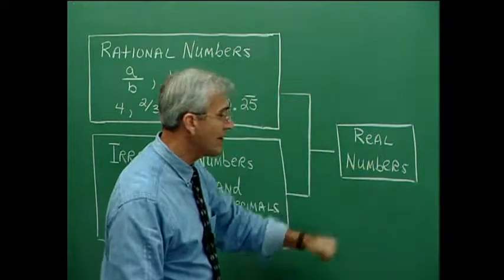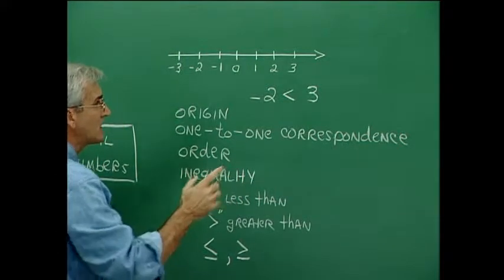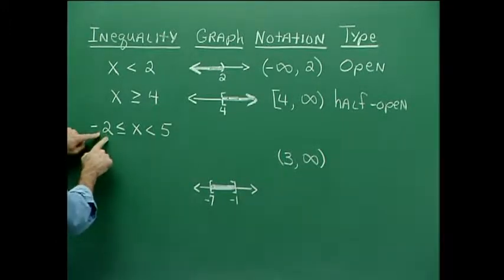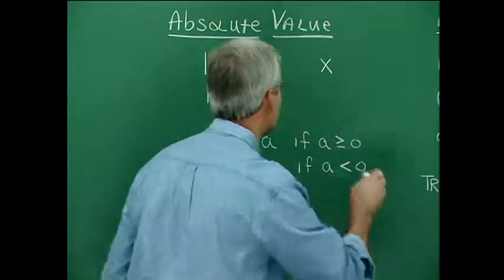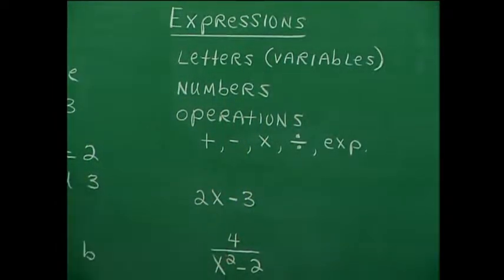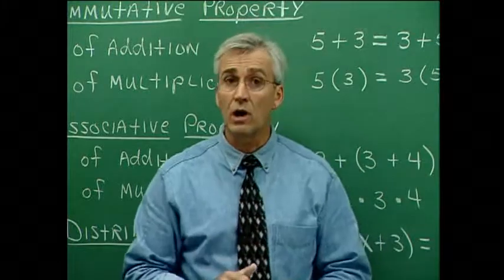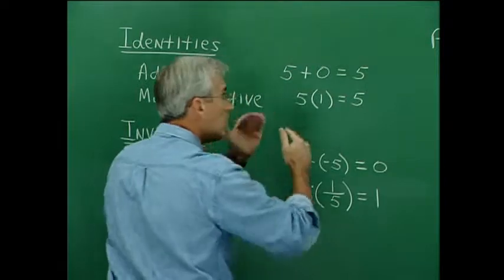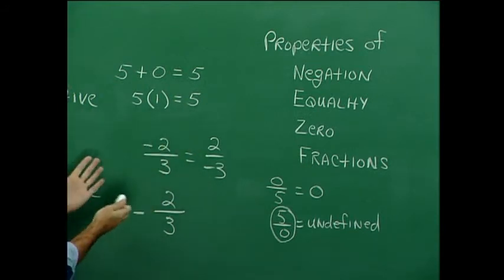1 1 numeros reales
racionales, recta numérica, irracionales, menor que, mayor que,